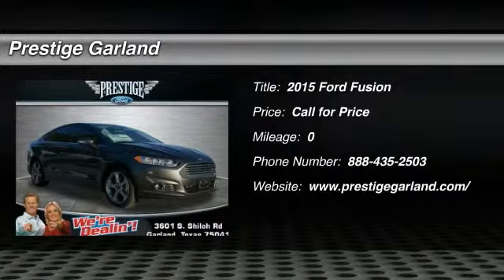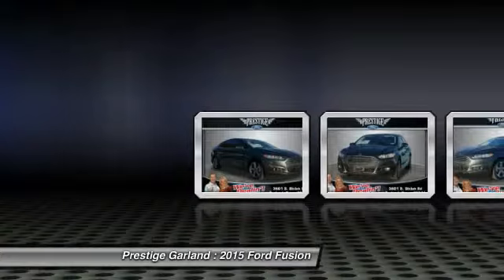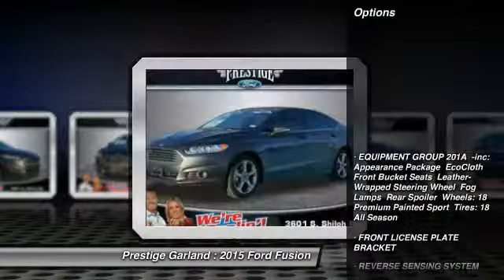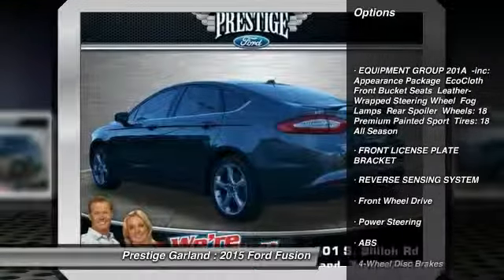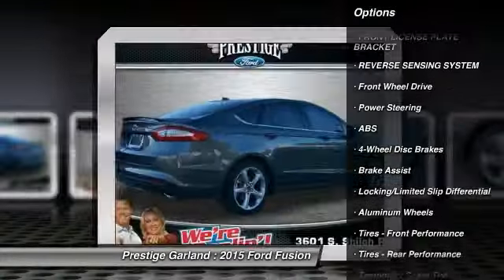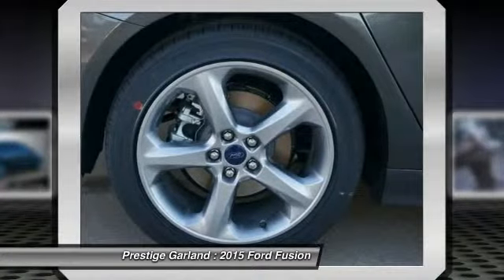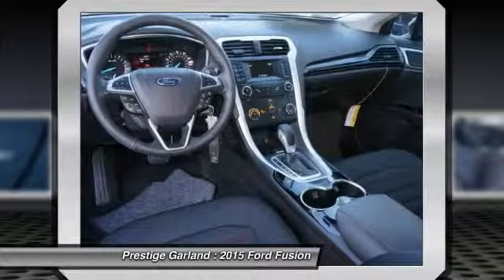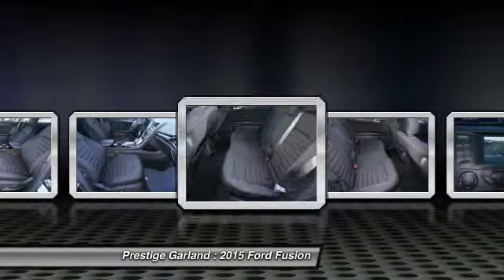2015 Ford Fusion Garland TX F0752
2015 Ford Fusion SE

Prestige Garland
3601 S. Shiloh Road

Pick up this Magnetic 2015 Ford Fusion, available today at Prestige Garland. Featuring Automatic transmission, it has  miles. This could be the one you've been searching for.